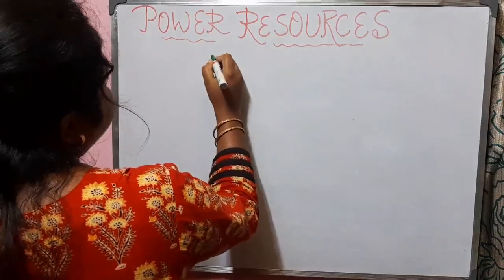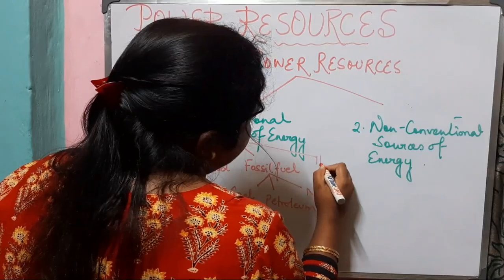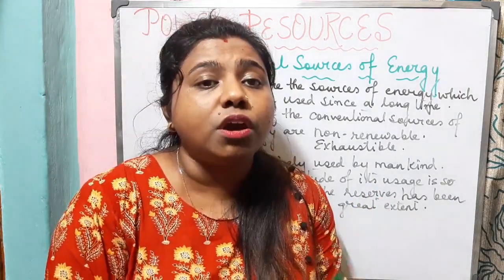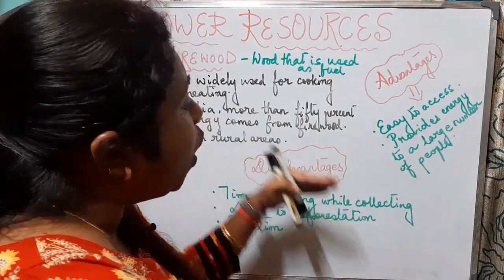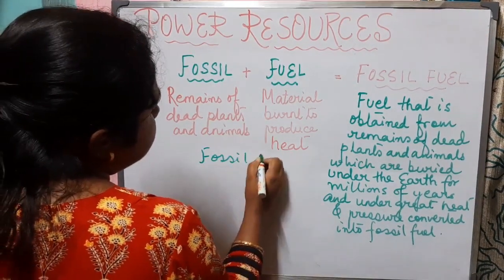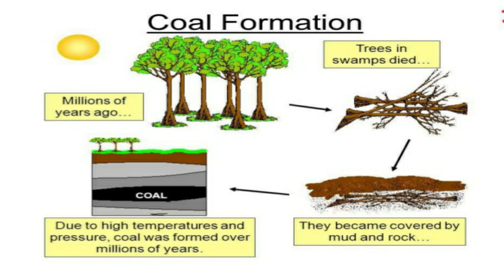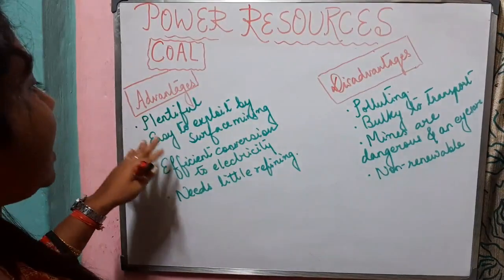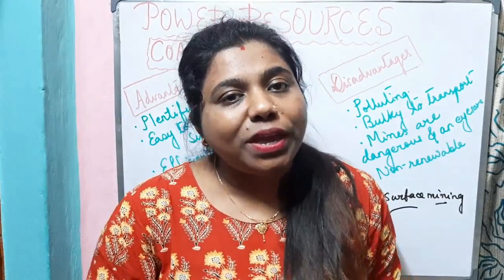POWER RESOURCES & ITS TYPES ||ENRICH GEOGRAPHY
|| WELCOME ALL TO ENRICH GEOGRAPHY

~ POWER RESOURCES ~
Energy is a basic requirement for economic development. Every sector of the national economy – agriculture, industry, transport, commercial and domestic – needs inputs of energy. The economic development plans implemented since Independence necessarily required increasing amounts of energy to remain operational. As a result, consumption of energy in all forms has been steadily rising all over the country. In this background, there is an urgent need to develop a sustainable path of energy development. Promotion of energy conservation and increased use of renewable energy sources are the twin planks of sustainable energy. The energy resources can be divided into conventional and non conventional resources.
~CONVENTIONAL RESOURCES~
It is that energy which is extracted from from the fossil fuels (coal, crude oil, natural gas) and uranium. Fossil fuels are mainly made up of Carbon. It is believed that fossil fuels were formed over 300 million years ago, when the earth was a lot different in its landscape.

~FIREWOOD~
Firewood is very cheap as compared to other non-conventional sources of energy as well as renewable sources of energy. Since, the people of rural areas are mostly poor and often economical, they prefer this source of energy which is firewood or fuel wood.

~COAL~
 Coal is the most abundant conventional source of energy which could last for at least 200 years. It is a black-brown sedimentary rock. Formation of coal occurs when the remains of plants convert into lignite and then into anthracite. This involves a long process that takes place over a long period of time. Coal helps for various proposes such as heating of the house, as fuel for boilers and steam engines and for generation of electricity by thermal plants. It constitutes about 70% of total commercial energy consumption in the country.

MINERAL AND POWER RESOURCES
POWER RESOURCES
TYPES OF POWER RESOURCES
CONVENTIONAL SOURCES OF ENERGY
FOSSIL FUEL
CLASS 8
CHAPTER-3
GEOGRAPHY NCERT